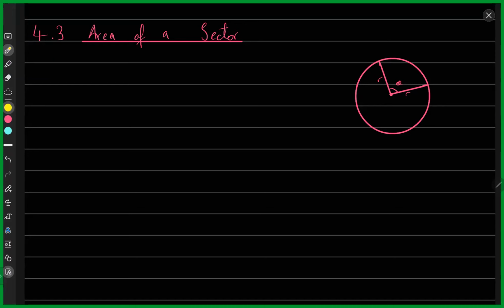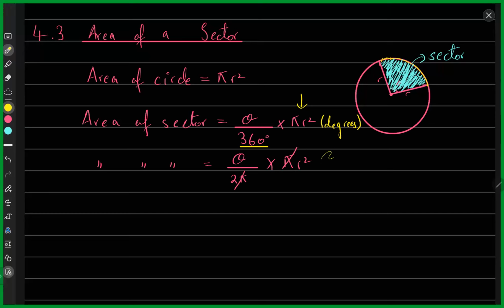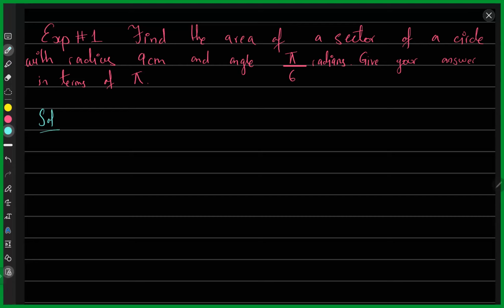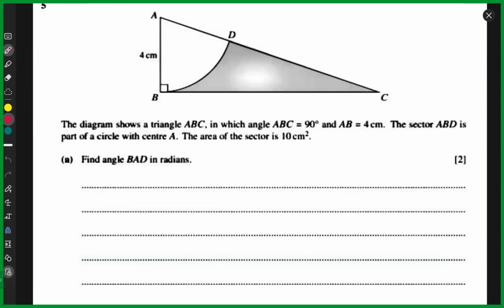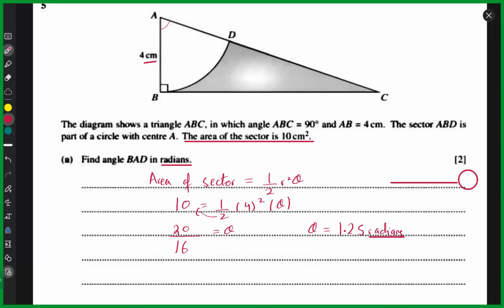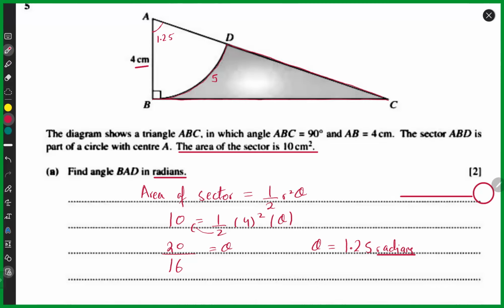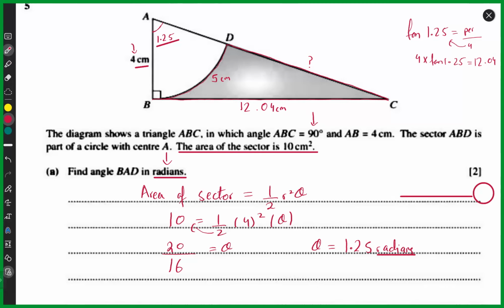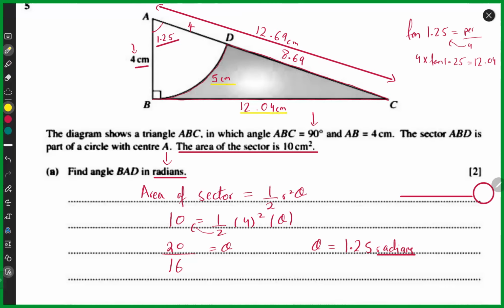AS Mathematics - Circular Measure - Area of Sector - 9709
n this video we will talk about circular measure, specifically about area of sector and practice some relevant questions.